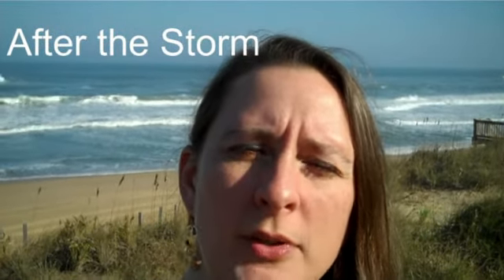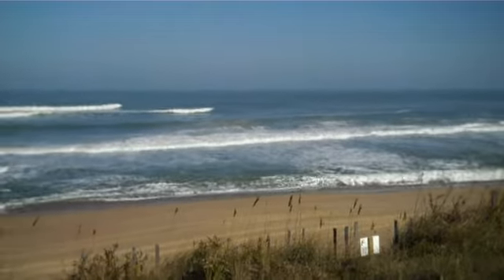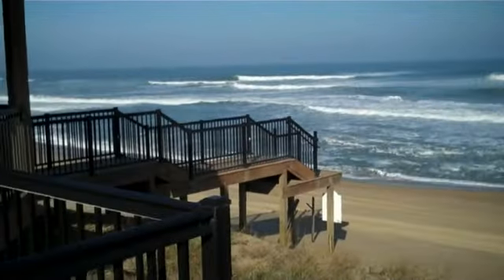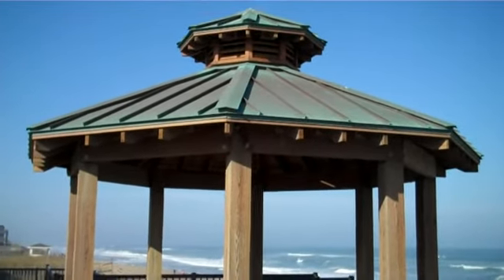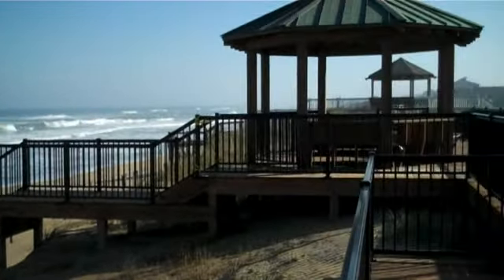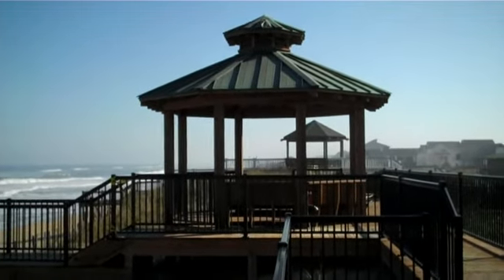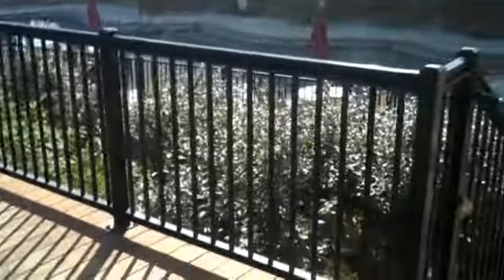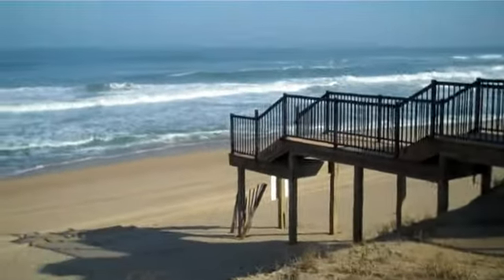Croatan Surf Club beach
Checking out the beach in front of Croatan Surf Club the Monday after the big November Northeaster. Sorry about my big face at the beginning.